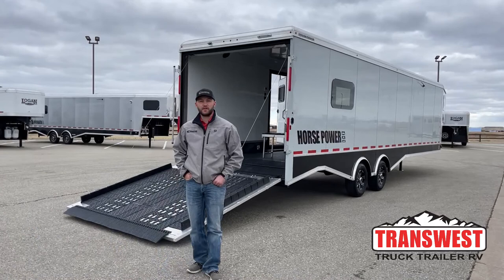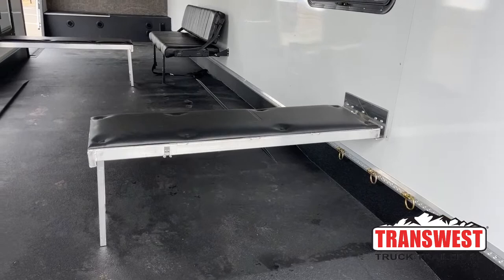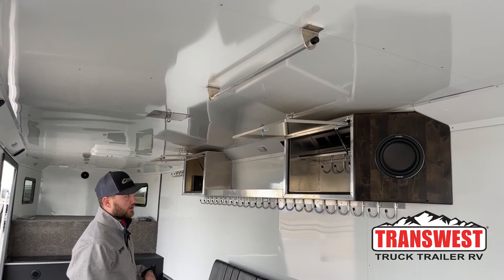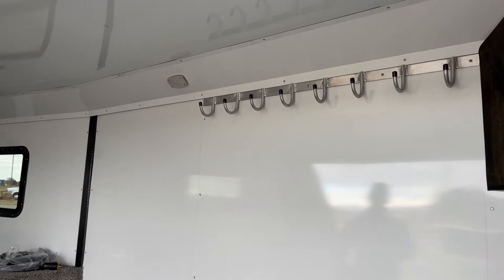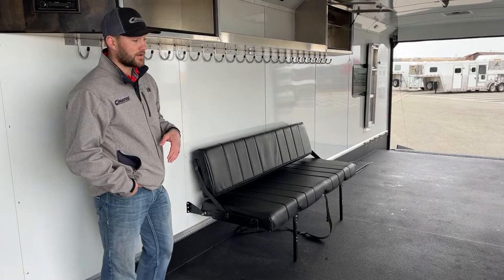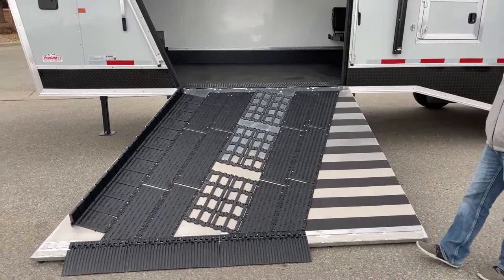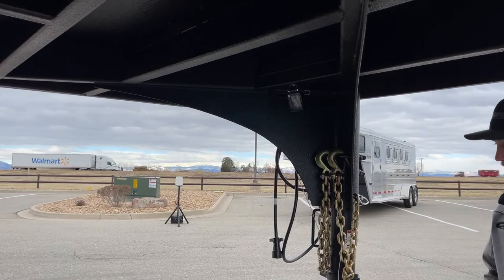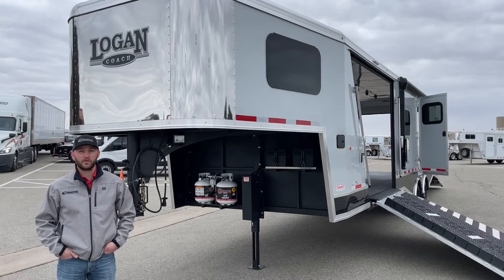2022 Logan Coach Horse Power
TannerJackson is showing a 2022 LoganCoach Horse Power - 5N220304 Live at Transwest Truck Trailer RV of Frederick